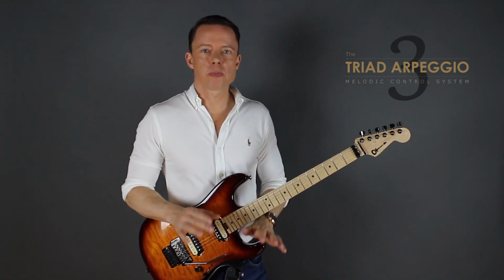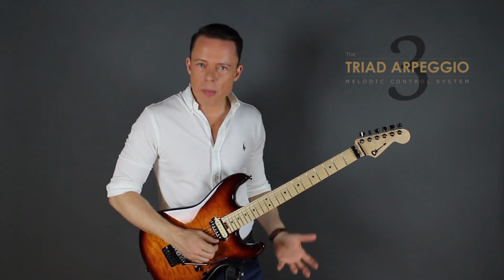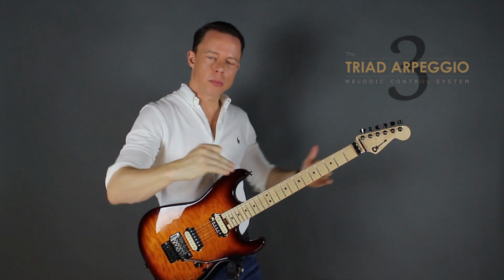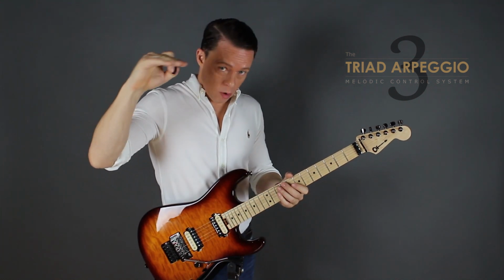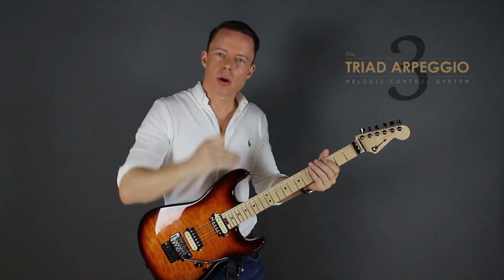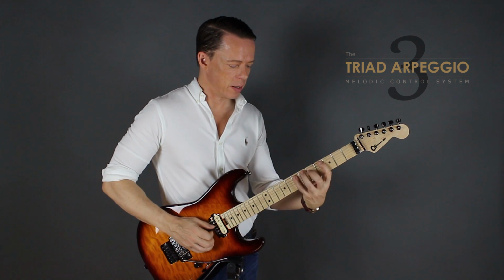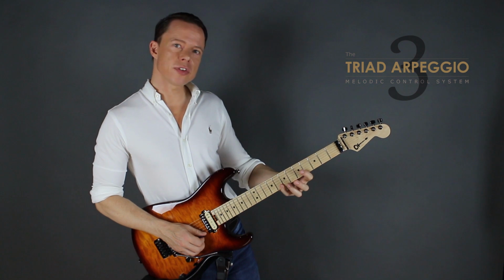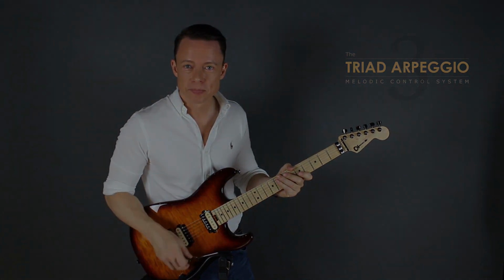The ultimate arpeggio system 😱